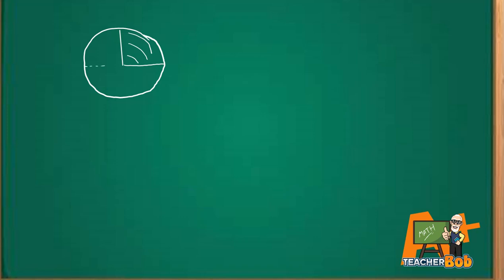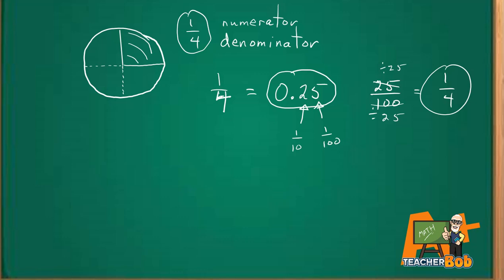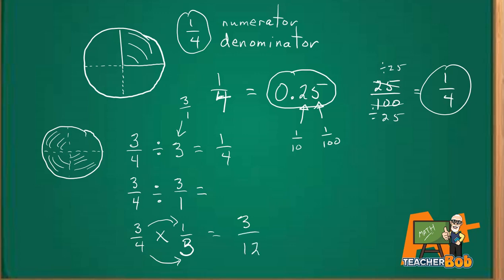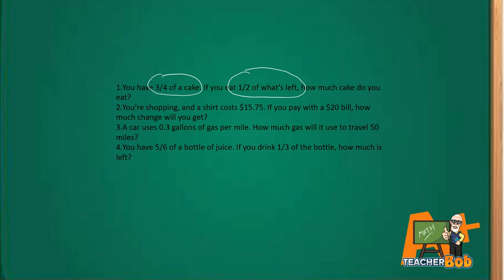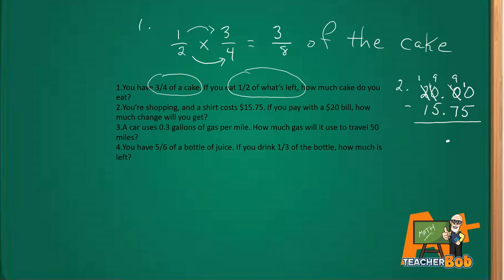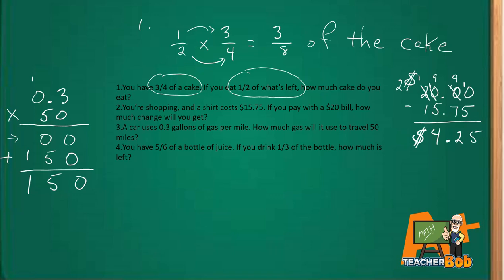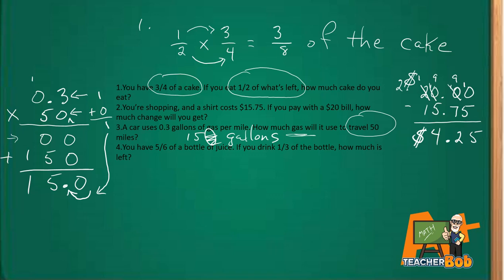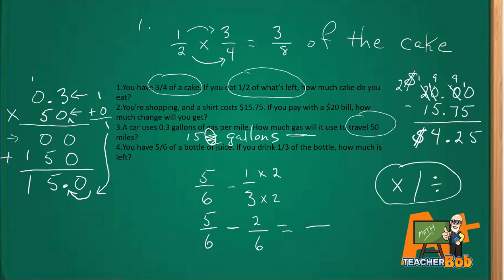Everyday Math – Fractions & Decimals in Daily Life (Lesson Preview) Teacher Bob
Help your child build real-life math confidence with this clear, practical lesson on fractions and decimals. In this Everyday Math preview, Teacher Bob shows how these skills appear in cooking, shopping, measurements, money, and everyday decision-making.

This preview is part of my full self-paced Everyday Math course, where students learn essential math skills through real-world examples, guided practice, and calm, step-by-step explanations.

Thousands of students have learned math with Teacher Bob’s supportive, confidence-building approach. If your child needs a clearer understanding of fractions, decimals, percentages, measurement, or practical problem-solving, this course is designed to help.

What students learn in this preview:
• How fractions and decimals show up in daily life
• How to compare and convert between fractions and decimals
• How to use fractions in cooking and measurement
• How decimals appear in money, prices, and budgeting
• How these skills build confidence for higher-level math

Perfect for:
• Students who need practical, real-world math
• Homeschool families
• Students catching up or reviewing foundational skills
• Anyone who wants math to feel useful and understandable